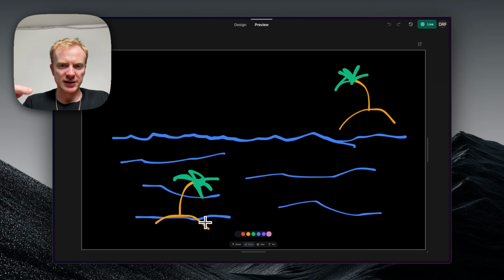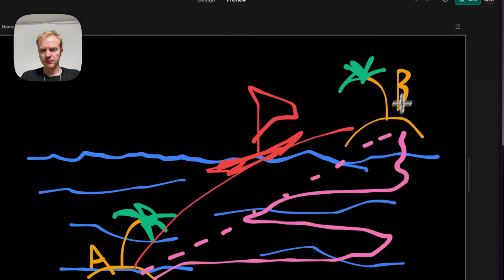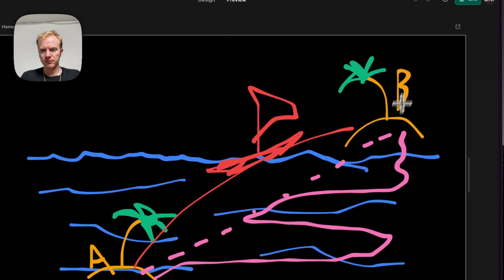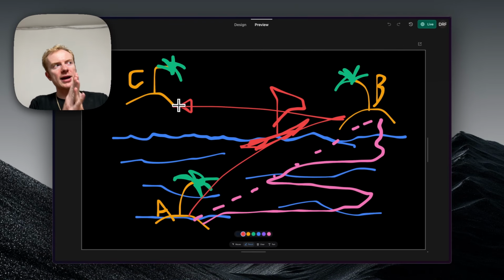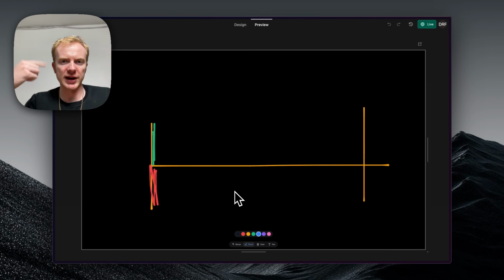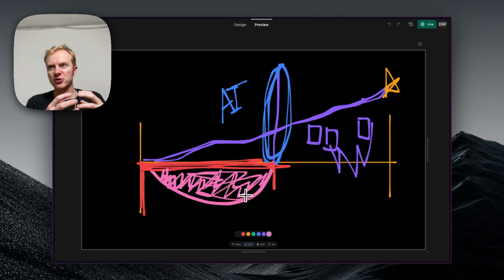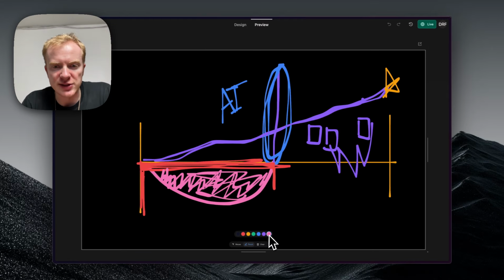Why you (a designer) are scared of code – The J curve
Why you (a designer) are scared of code

An brain dump of what's been going on in the world of AI and Design, especially as more product teams have started to use new tools in their workflows.

0:00 • Intro
0:50 • The development workflow
3:54 • The sea of uncertainty
8:00 • Teams in the new design / dev / ai world
11:58 • The J curve
14:44 • Conclusion

LEARN TO DESIGN WITH AI